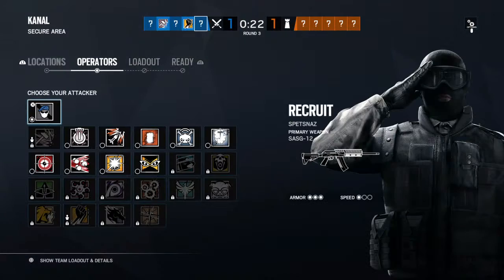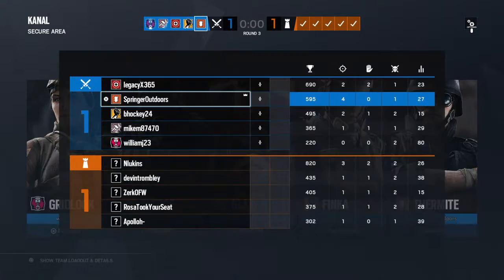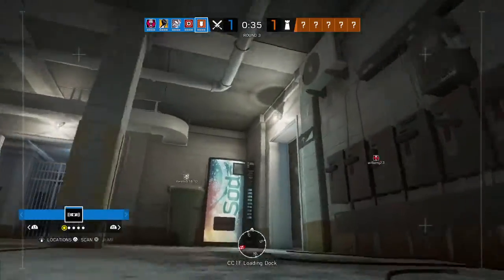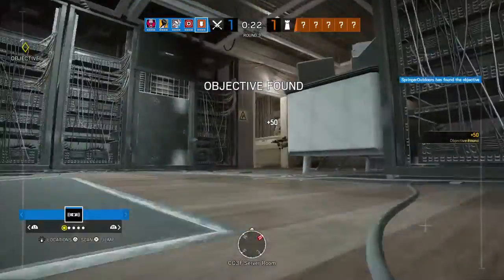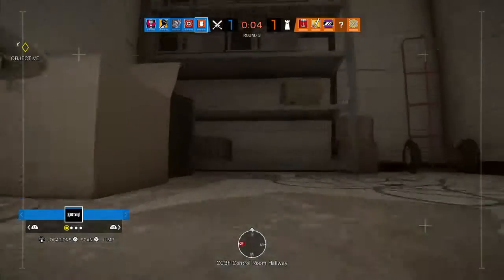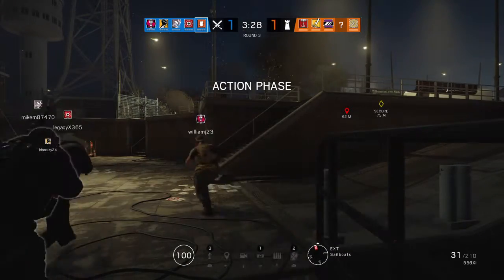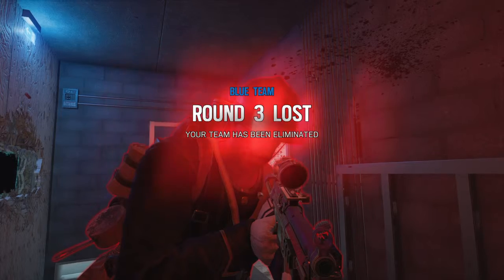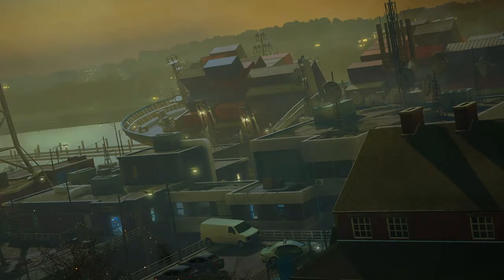4 PIECE ALMOST ACE